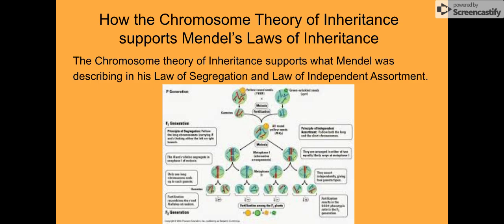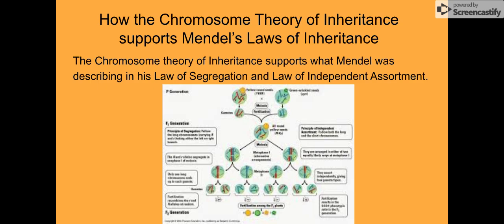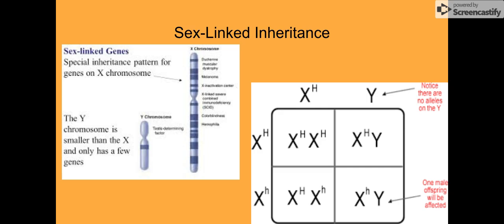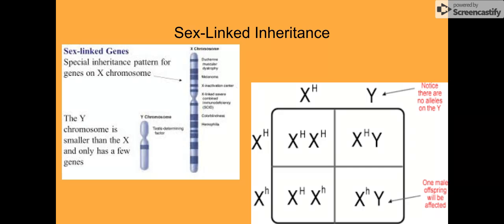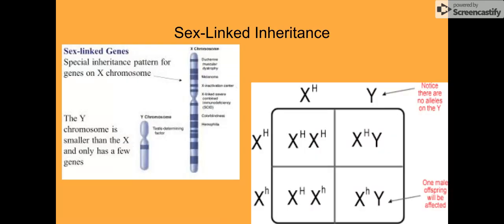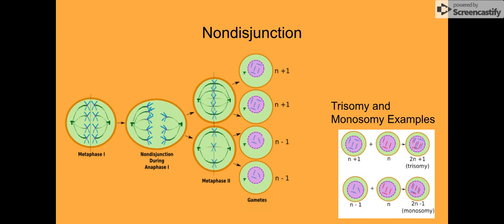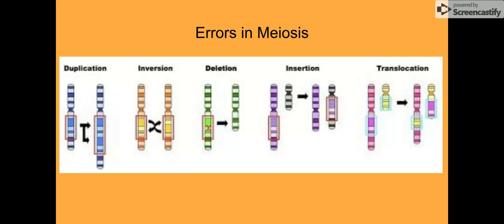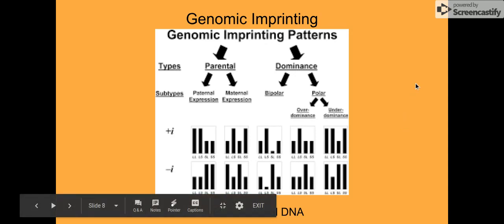The Chromosomal Basis of Inheritance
Chapter 12 AP Review Biology in Focus Textbook